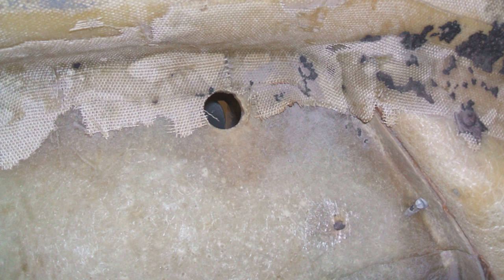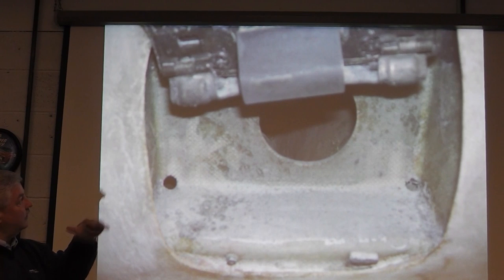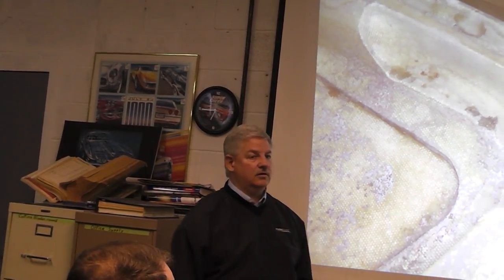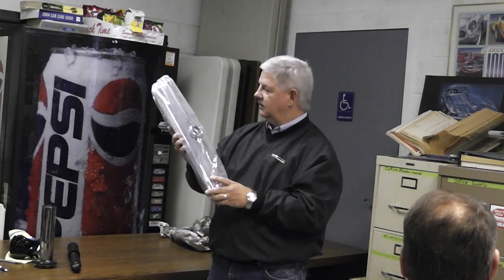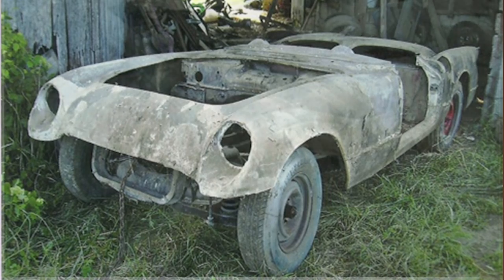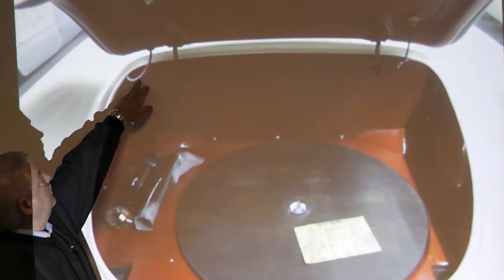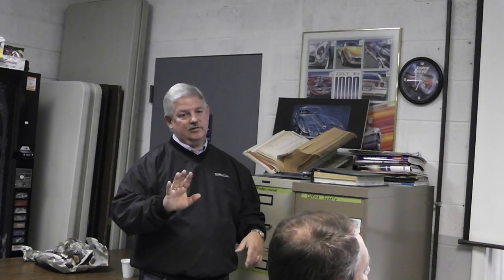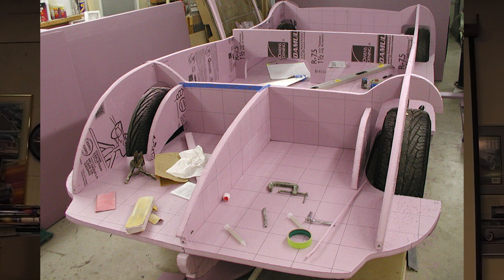Brett Henderson Discusses 1953-4 Corvettes & the 1954 Corvair Recreation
This video captures a Michigan NCRS seminar at Masterworks Automotive in Madison Heights, MI. hosted by Werner Meier.
Brett Henderson, a 1953-55 Corvette expert restorer and master craftsman, discusses the differences between 53 & 54 Corvettes and the 1954 Corvair recreation that he built. That Corvair was featured at Amelia Island last year.